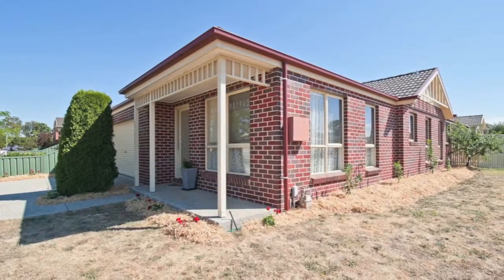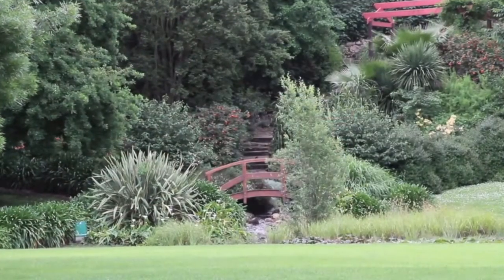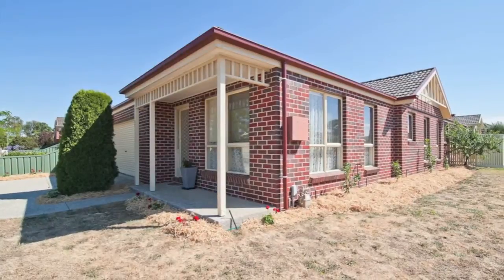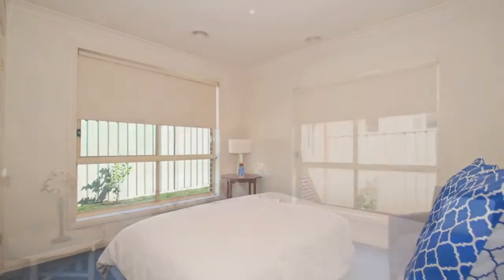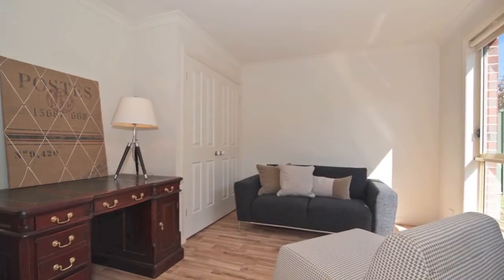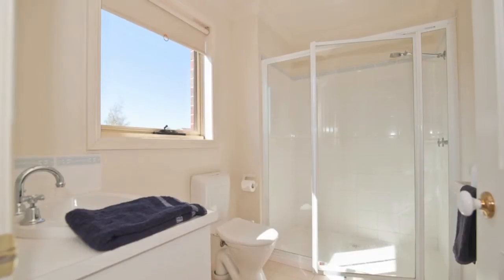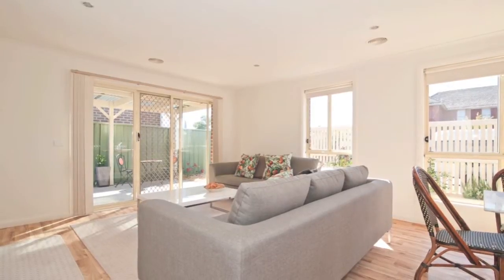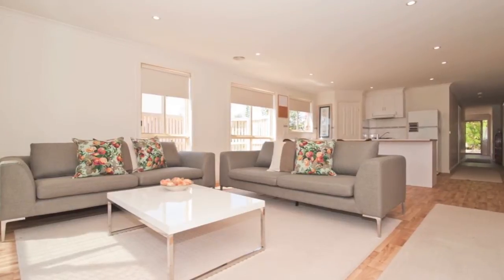22 Ayrvale Avenue, Lake Gardens VIC